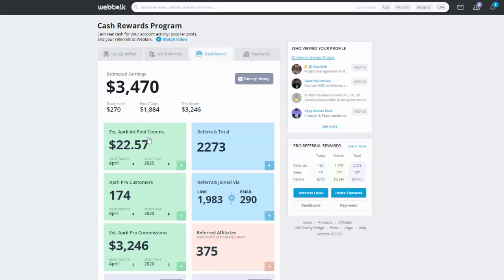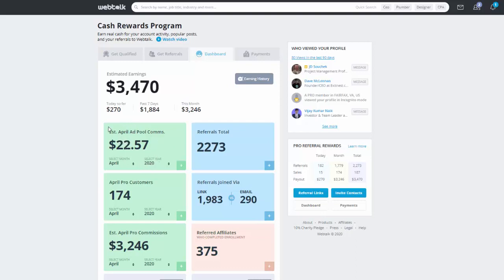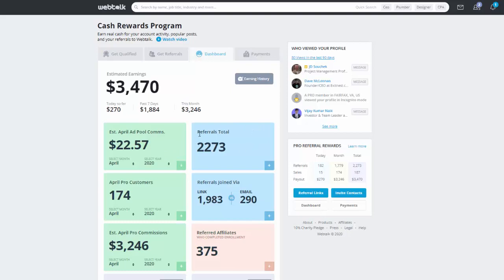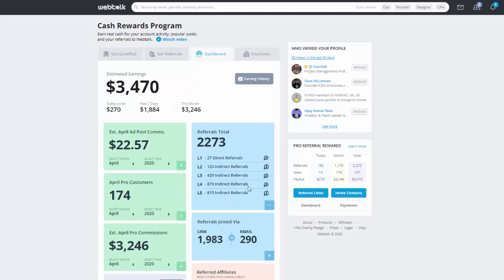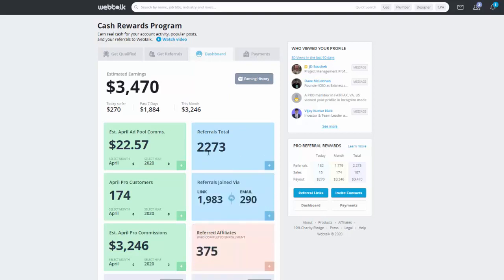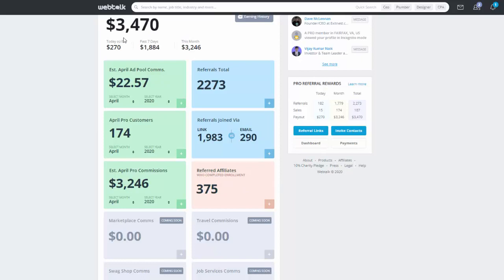$8,000 just in first 4 weeks as a Webtalk affiliate.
$8,000 in my first 4 weeks as a Webtalk affiliate.
Free to join, free to use.
Never been easier to earn.

Use these ID to greate your account on Webtalk Mobile virsion -
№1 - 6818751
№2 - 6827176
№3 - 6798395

My groups and pages -

Donate to ErDi
СберБанк: 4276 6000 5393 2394 Эренцен Владимирович Д.
Тинькофф: 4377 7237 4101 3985
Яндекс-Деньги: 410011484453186